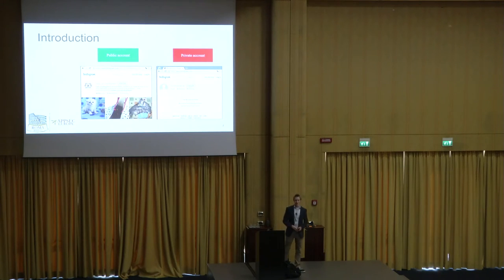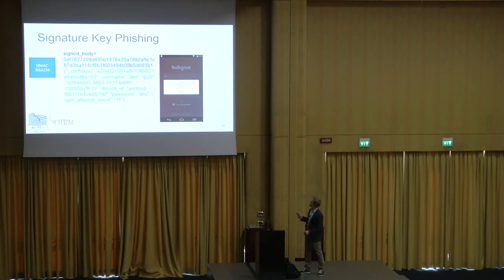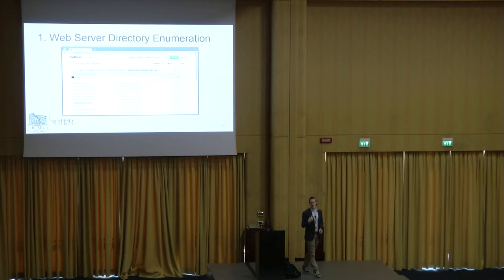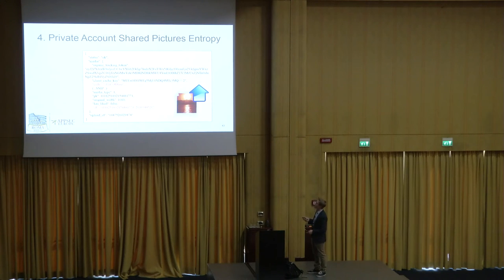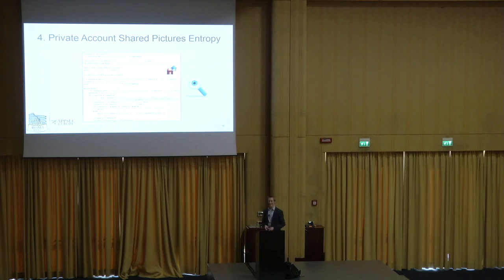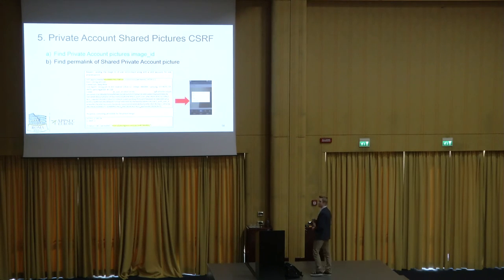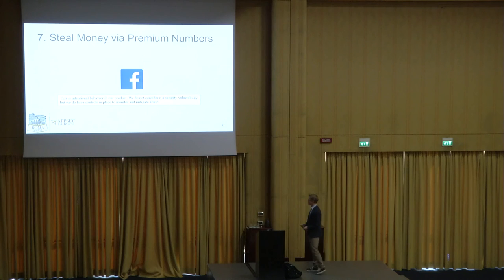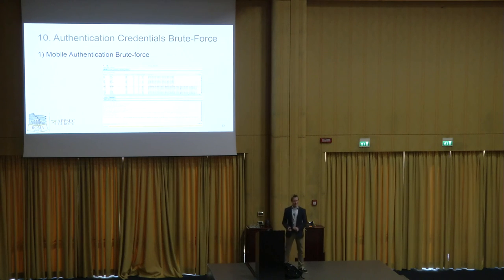AppSecEU 16 - Arne Swinnen - The Tales of a Bug Bounty Hunter - 10 Interesting Vulnerabilities